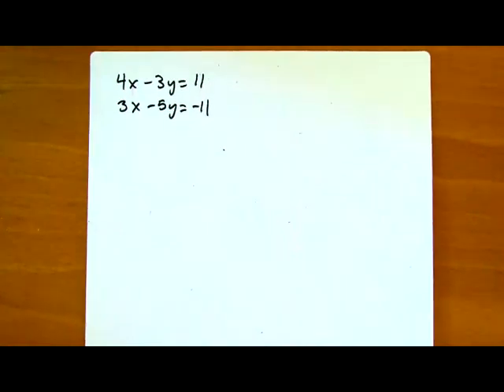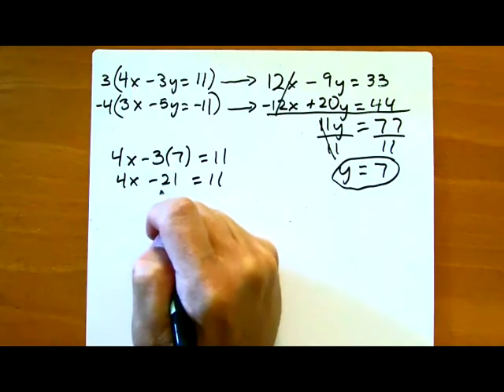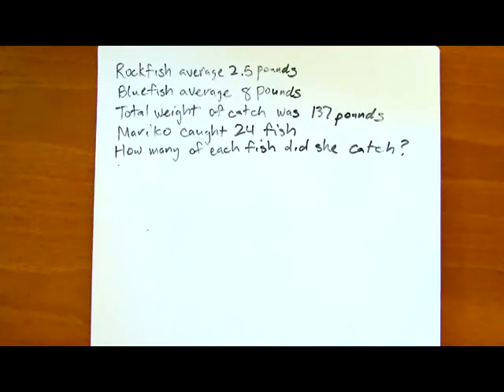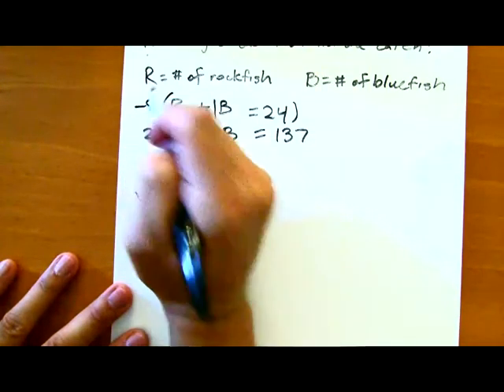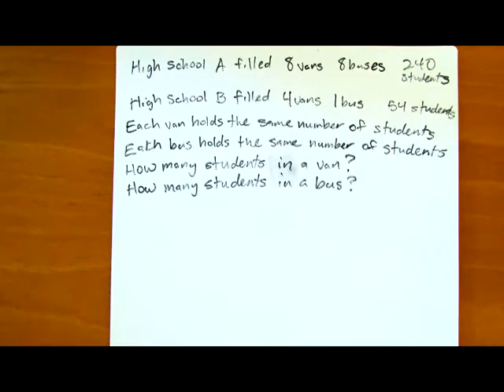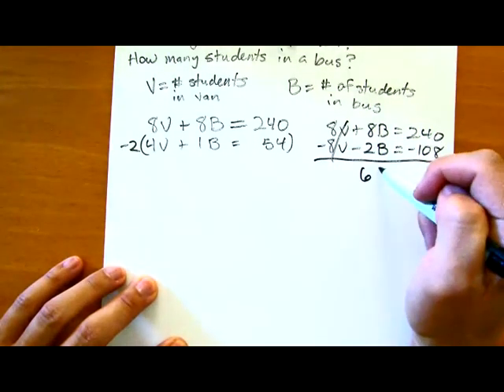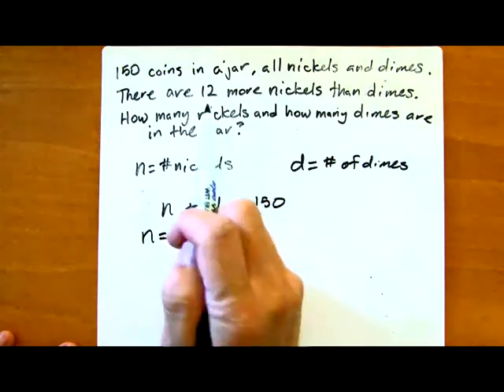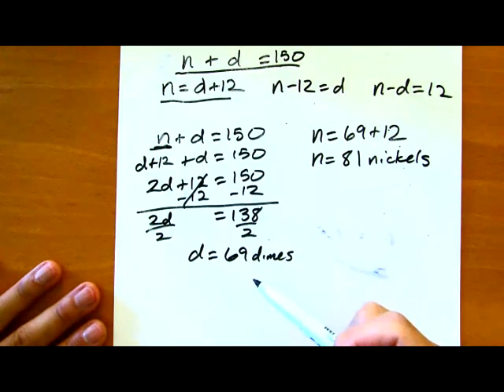More addition method and word problems (solutions video) | MMS Blue 8 | Go Math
Hey!  Here's my version of how to solve the problems in the practice worksheet.  If you're having trouble, please let me know.